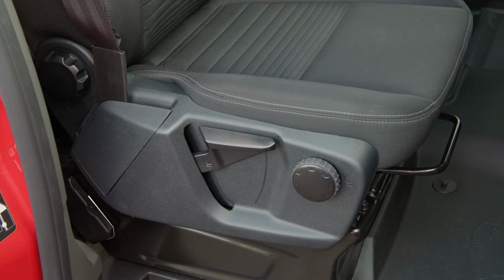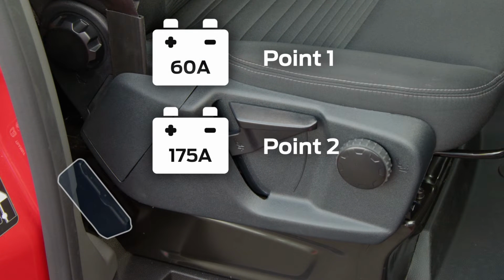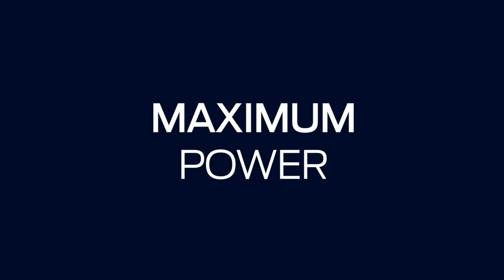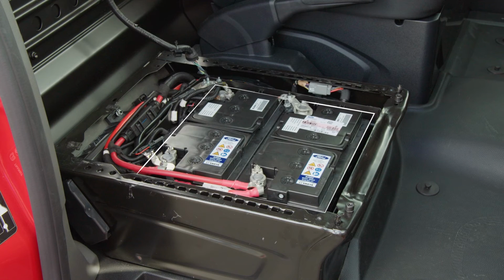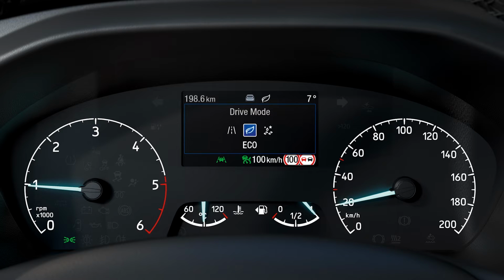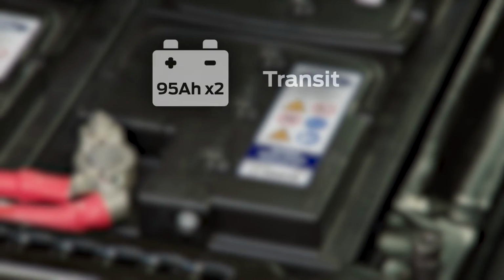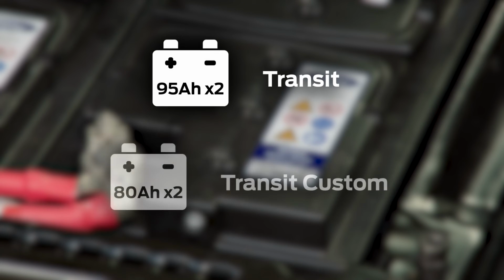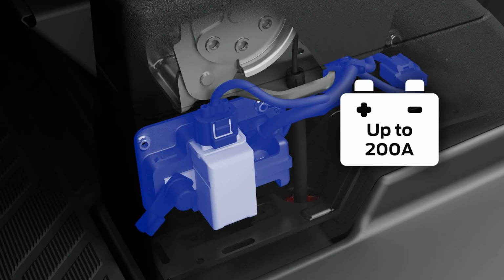Ford Pro™ Special Vehicles – High Power Supply System | Ford UK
For conversions with heavy power demands, delivering power through a 60Amp connection or the 175Amp connection points.

There’s also a step-by-step guide available online, the Body and Equipment Mounting Manual (BEMM), to technically support you through any conversion. If you still have questions that aren't answered by the BEMM itself, there’s a dedicated team of engineers ready to answer any technical question you may have.

FOLLOW US